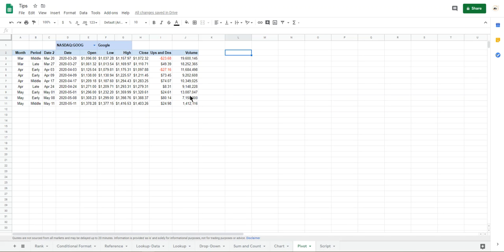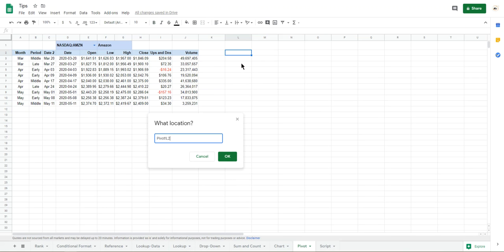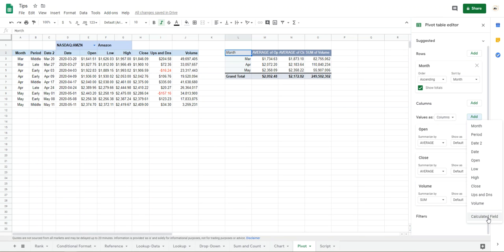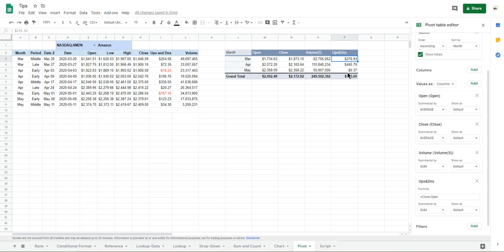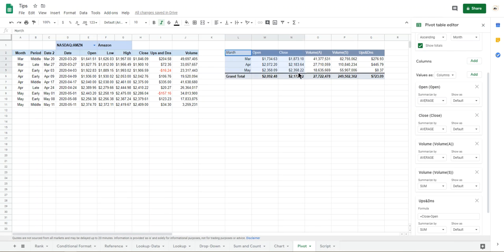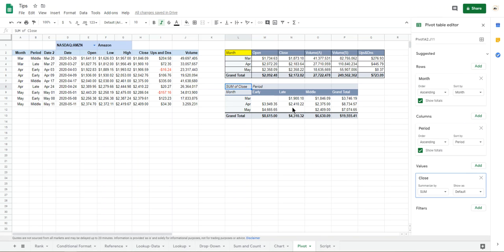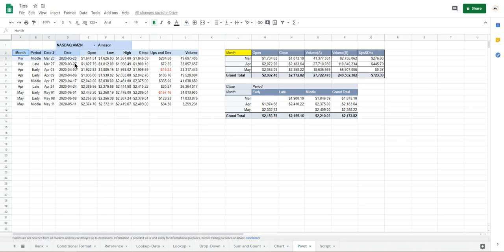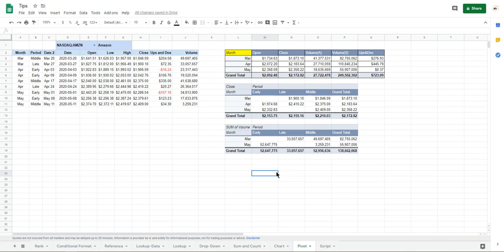[Google Sheets] Easy to create Pivot Table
Tell you how to create a pivot table.
The data sources are NSDAQ stock live data